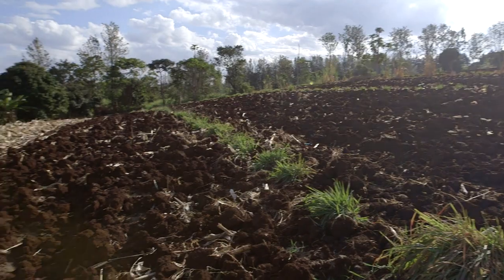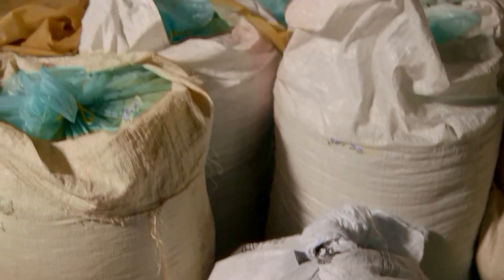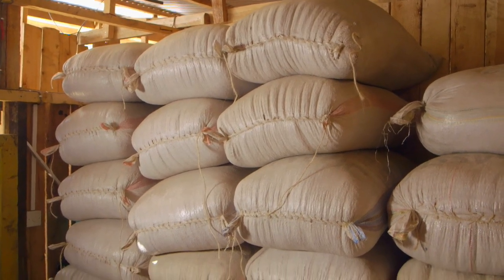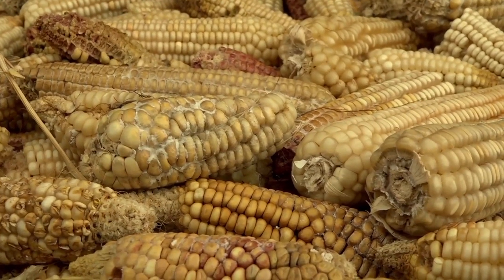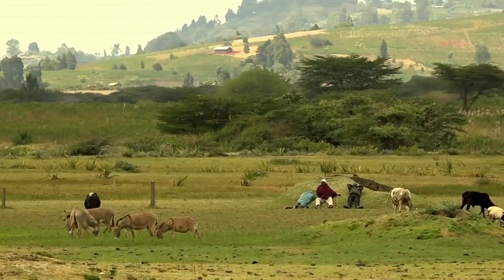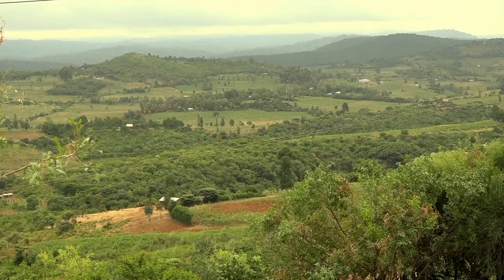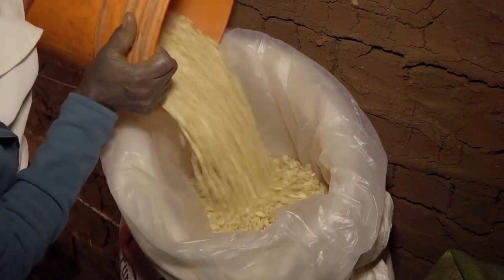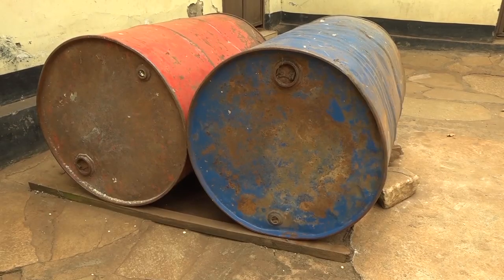Shamba Shape Up Sn 9 - Ep 15: Maize Post Harvest Storage (English)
In this episode we visit farmers across East Africa to see how they handle their maize after harvest.